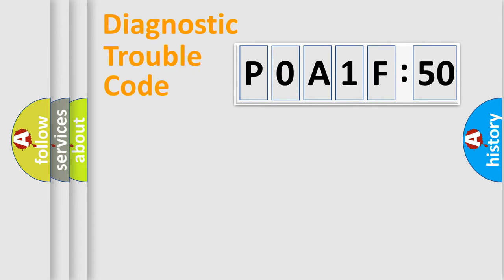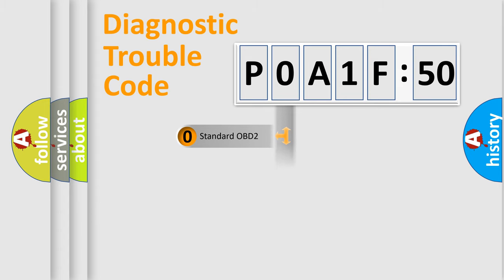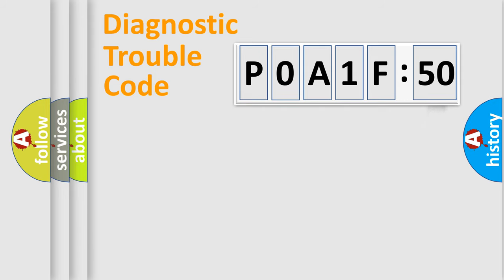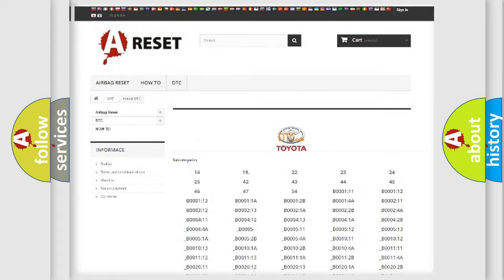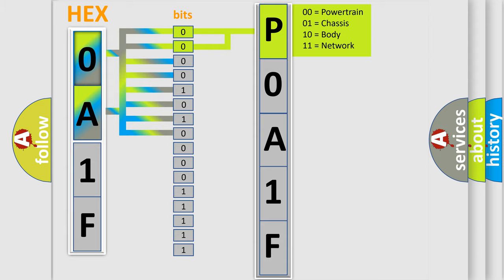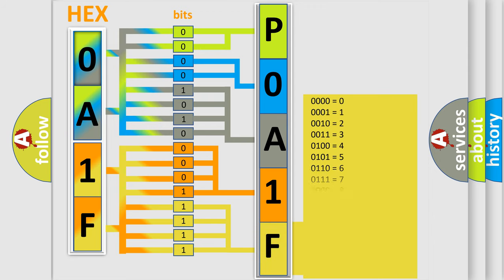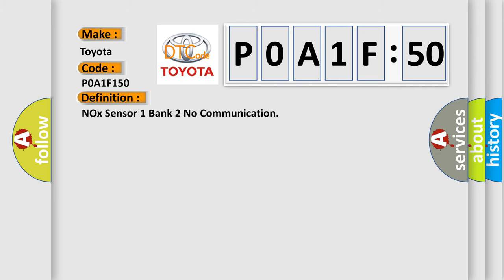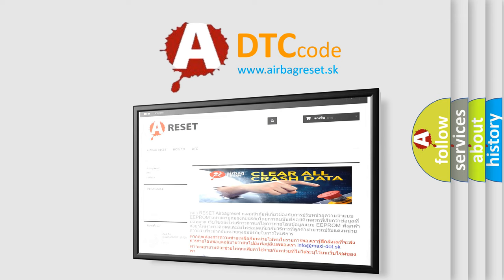DTC Toyota P0A1F-150 Short Explanation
Contents:
0:21 Basic DTC analysis according to OBD2 protocol standard.
1:48 Insight into programming
2:58 A diagnostically understandable description of the Diagnostic Trouble Code
3:05 Basic error definition

Make:
Toyota
Code:
P0A1F 150
Definition:
NOx Sensor 1 Bank 2 No Communication
Description: